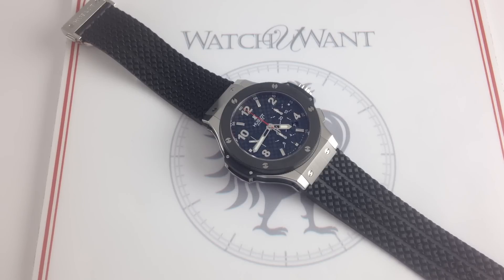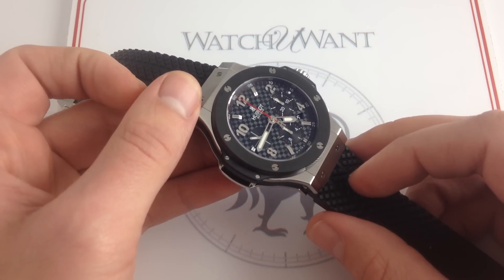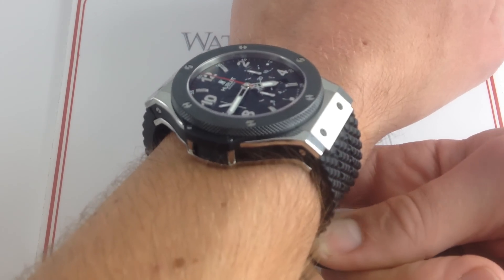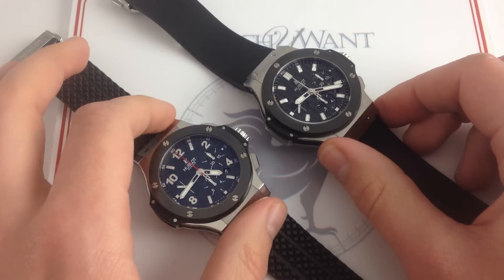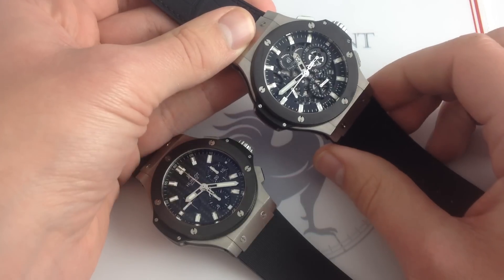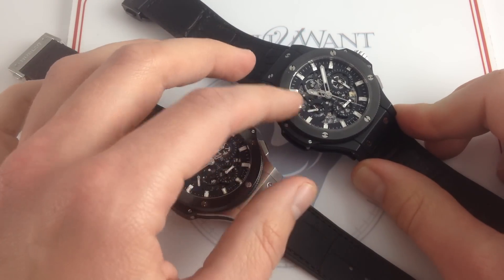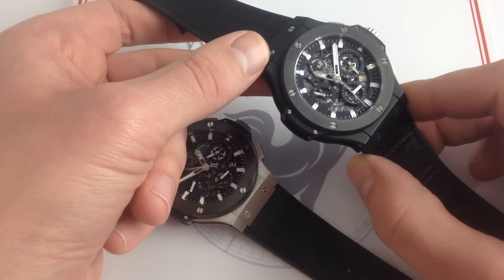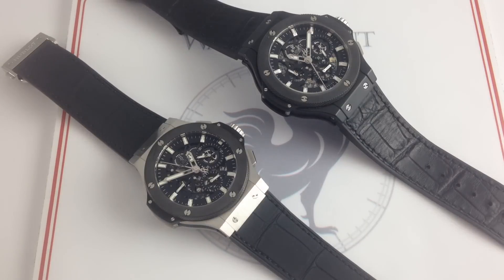The Evolution of the Hublot Big Bang 44mm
WatchBox is tackling the full family of the world's most controversial oversized luxury watch: the Hublot Big Bang. From the first 2005 44mm Hublot Big Bang to the arrival of new dials, cases, and styles, WatchBox unpacks the essential changes in the bedrock model of Nyon, Switzerland's own Hublot.

Arguably the ultimate love/hate watch, the Hublot Big Bang courts celebrities, glitterati, and controversy with the zeal of professional paparazzi. But there's a lingo and a logic to the beastly Big Bang that distinguishes an "Evo" from an "Aero," and that's without mentioning the "Black Magic" that can meld the two.

Join WatchBox for an in-depth look at four essential models that chronicle the ten years since the "Big Bang" first rocked the world of Swiss watches.